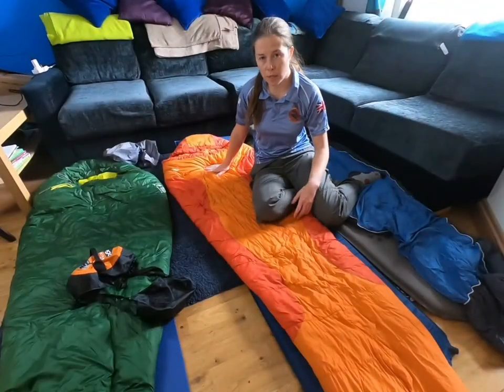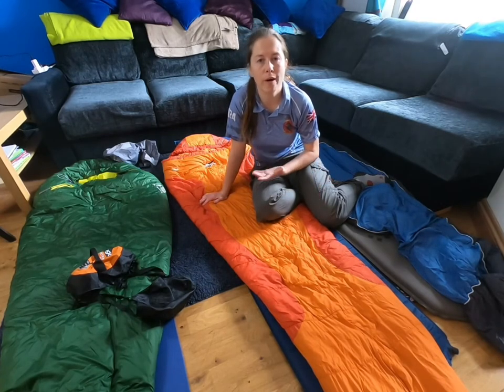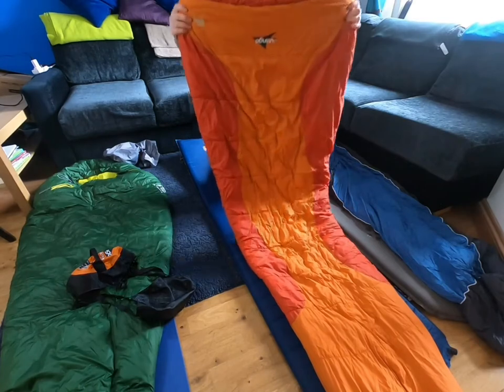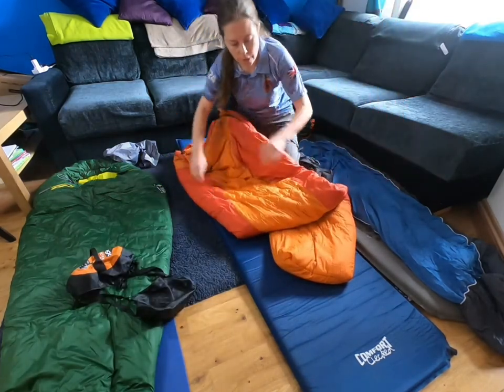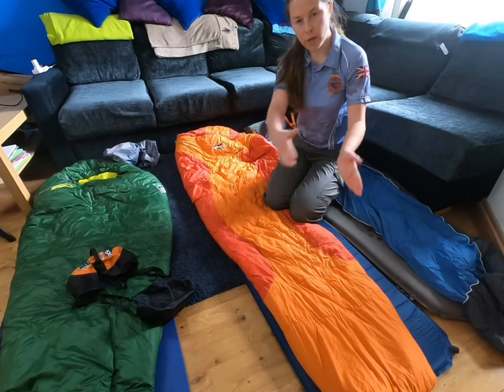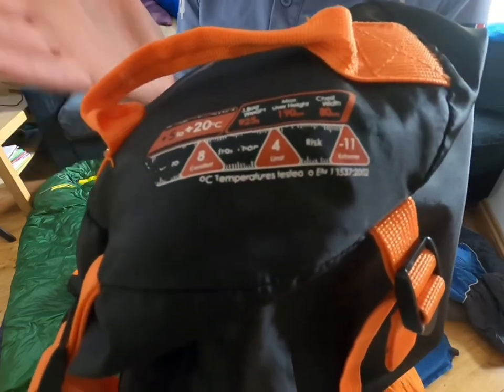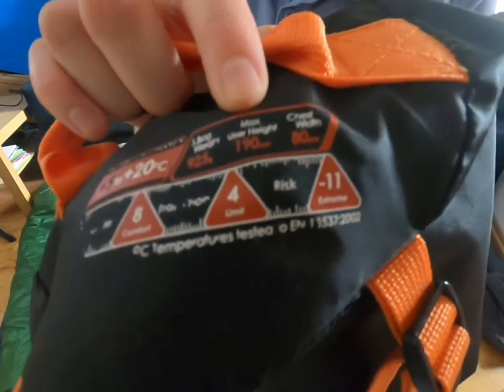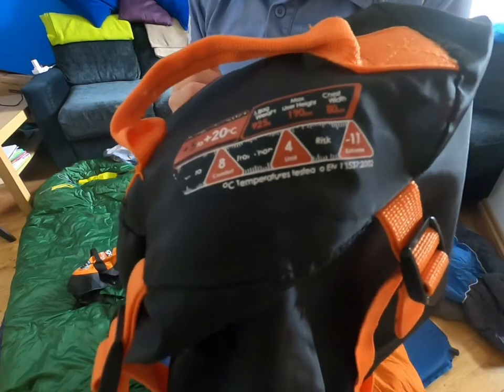IET - Sleeping bags and roll mats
RAFAC First Class Training, initial expedition training. How to choose a sleeping bag and roll mat.